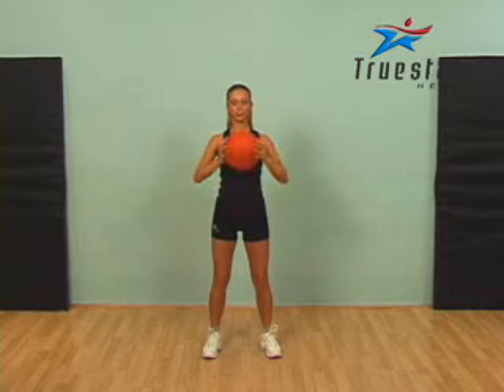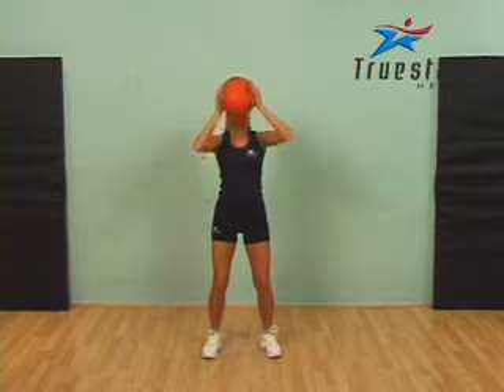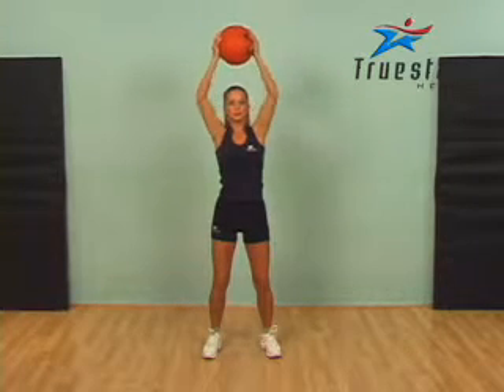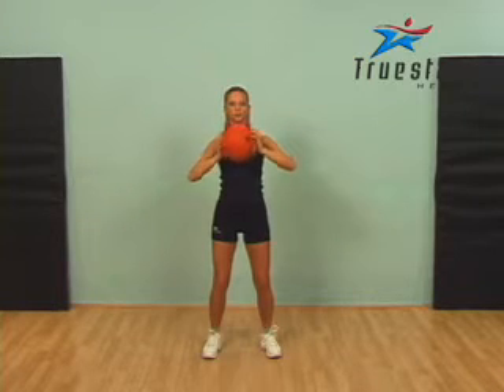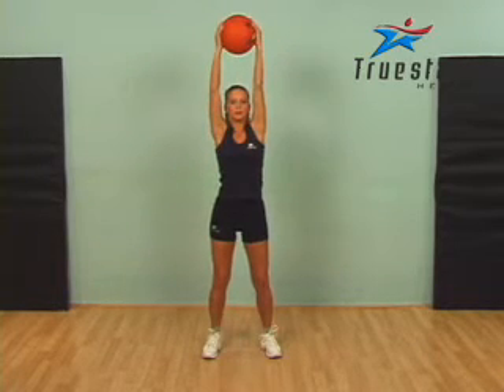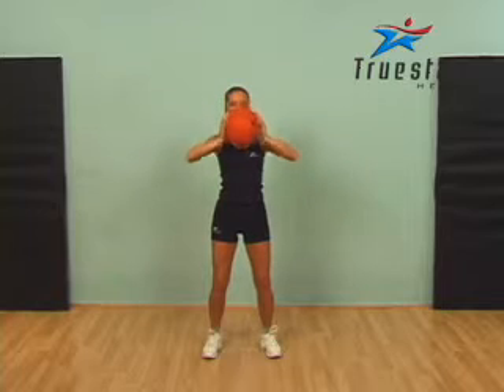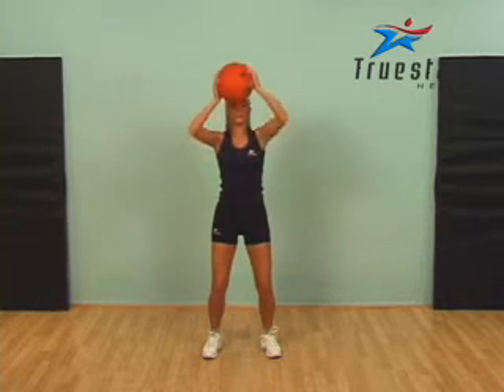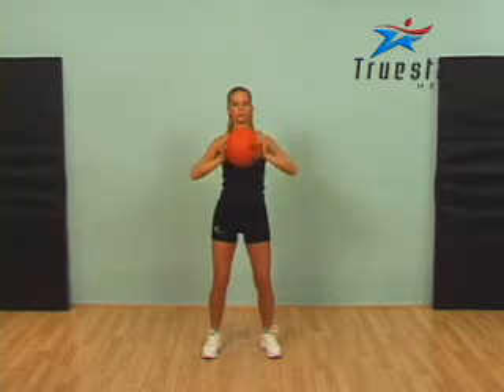Standing Front Shoulder Press (medicine ball) Young Adult Female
Grasp a medicine ball so that your palms are facing each other, and stand with your back straight, your knees slightly bent and your feet shoulder width apart.
Lift the ball to shoulder level.
Keep your elbows close to your torso.
Slowly push the medicine ball directly upward at arm's length, and slowly return the ball to the starting position.
Never lock your elbows at the top of the movement.